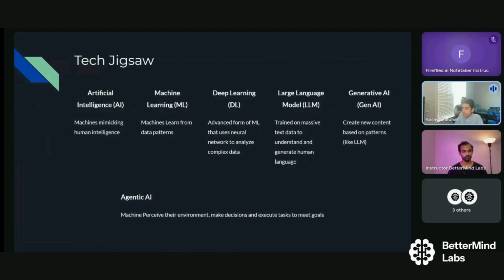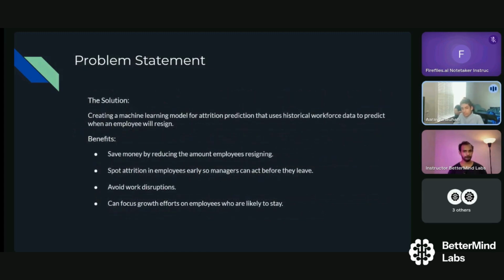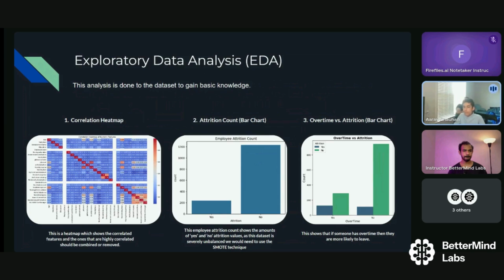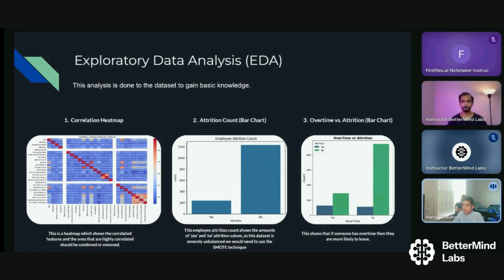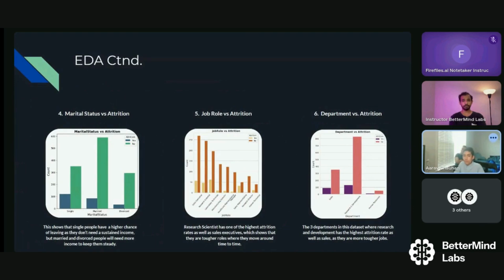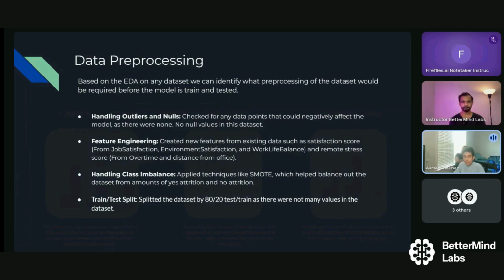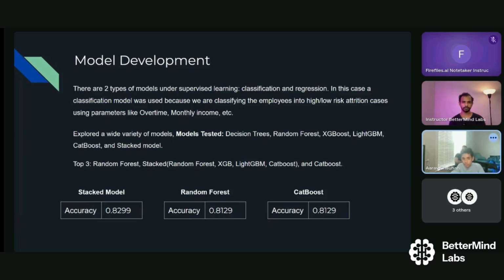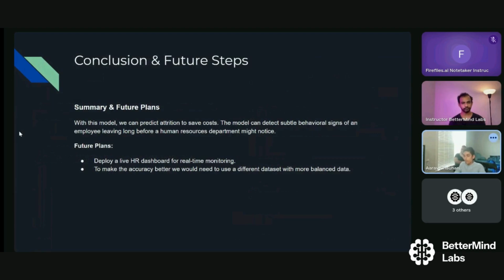Aarav Chauhan | AI Attrition Predictor | AI + Business | BetterMind Labs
High employee turnover costs businesses time, money, and productivity. Aarav Chauhan’s AI Attrition Predictor helps companies take action before valuable talent walks out the door.

This AI-powered HR tool:

Analyzes employee data such as performance, tenure, and engagement

Identifies key factors that signal potential resignation

Generates predictive insights to guide retention strategies

Helps HR teams make data-driven decisions to keep top performers happy and engaged

By using machine learning to uncover patterns behind attrition, Aarav’s project enables organizations to reduce turnover, boost morale, and save costs—all while building a stronger workplace culture.

Smarter insights. Stronger teams. Better business—with the AI Attrition Predictor.